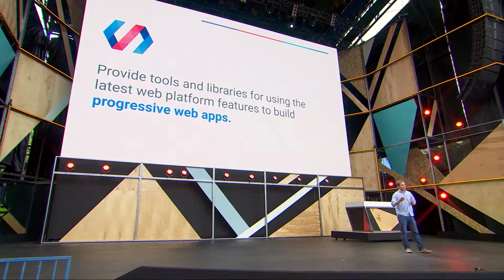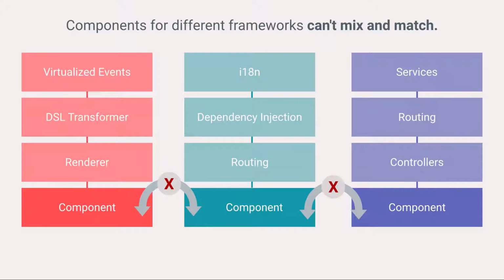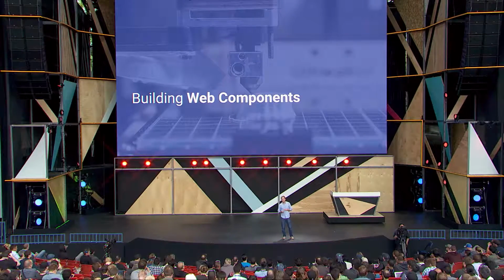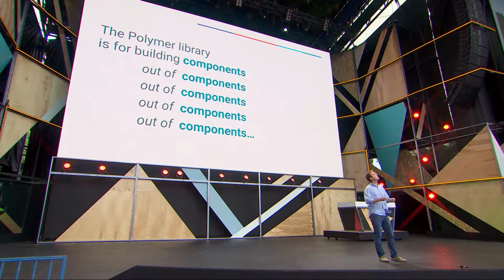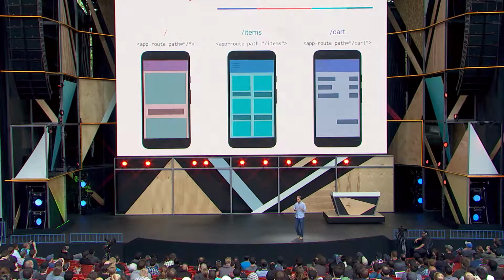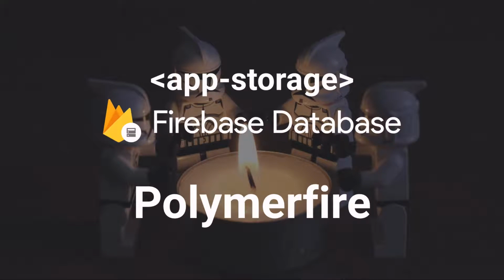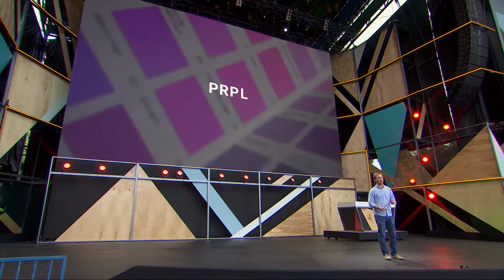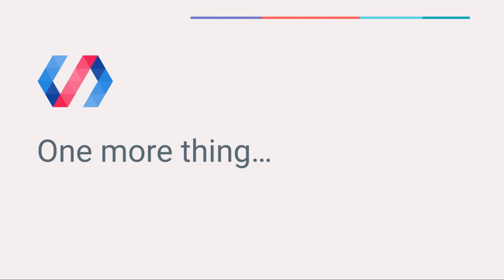Polymer and Progressive Web Apps: Building on the modern web - Google I/O 2016